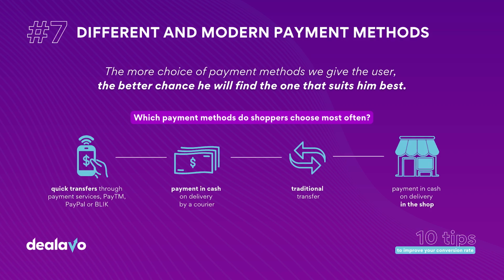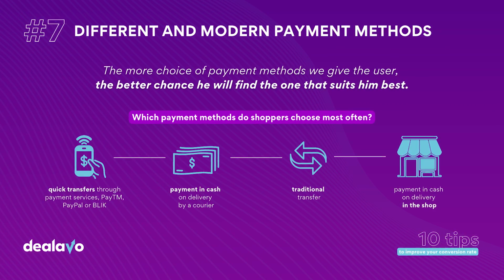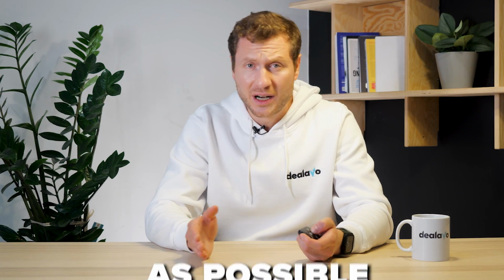10 Simple Tips to Increase Your eCommerce Conversion Rate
In this video, we’ll provide you with 10 simple tips on how to boost your eCommerce conversion rate and get more out of your existing traffic.

Do you want to schedule a FREE consultation with us or start a FREE DEMO account of the Dealavo Price Monitoring and Dynamic Pricing tool?

When building your eCommerce business, it can be tempting to focus purely on driving more traffic to your site.

Let's say that you want to double sales from where you are now and you're getting 1,000 visits to your online store a day. So why not just double your traffic to double your sales?

While this makes sense on paper, higher traffic = higher sales is not a guarantee.

Not only that, driving more traffic takes time and money.

What you can do instead is focus on improving your eCommerce conversion rate (i.e. the percentage of visitors who become customers).

Improving your conversion rate also means that any ads you’re running are more profitable. This lowers your cost per acquisition (CPA), helping you be more aggressive with your advertising and capture more customers for the same amount of money.

We’re sharing 10 tips to improve your eCommerce conversion rate based on analyses and our work with online stores over the years.

Timestamps

00:00 Introduction & Dealavo
00:42 What is the eCommerce conversion rate and why is it so important?
02:56 Tip #1: Good Configuration
05:05 Tip #2: Mobile Devices
06:15 Tip #3: Page Loading Speed
07:07 Tip #4: CTA Optimization
09:10 Tip #5: UX improvement with Hotjar
12:13 Tip #6: Intuitive Payment path
13:14 Tip #7: Different and modern payment methods
14:41 Tip #8: Use Livechat
15:30 Tip #9: Do not cross out unavailable products
16:16 Tip #10: Monitoring competitor prices and automating price changes

The Dealavo application enables you to:
- monitoring competitors' prices
- observing who is offering a particular product
- analysing the sensitivity of the market to changes and the speed of sellers' reactions
- see the differences between specific products and product lines
- drawing conclusions and, based on them, improving the sales strategy
- getting ahead of your competition!

Have you had a great experience with our video?